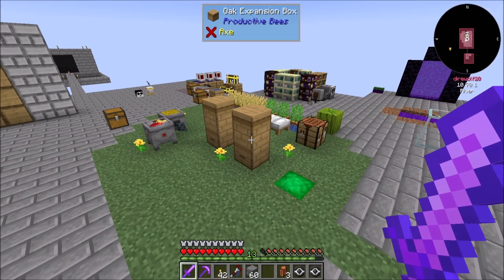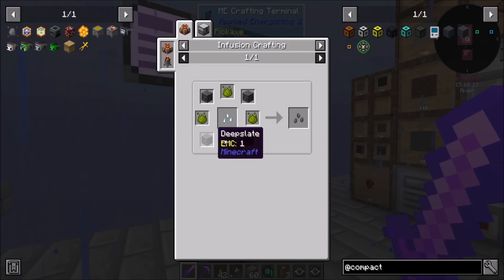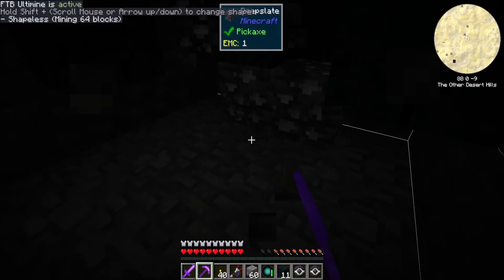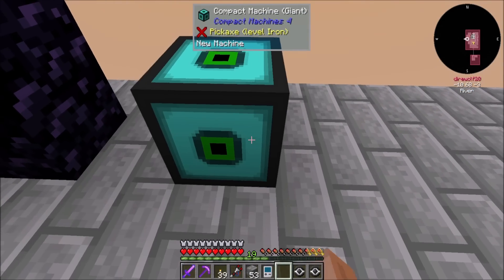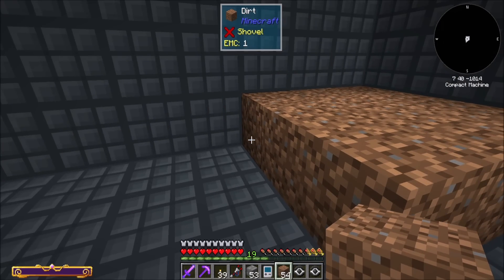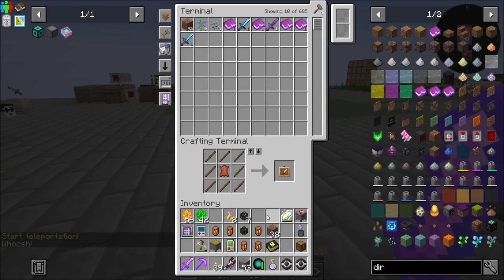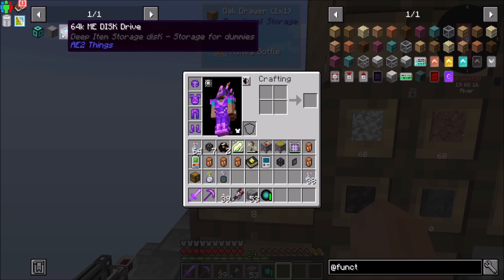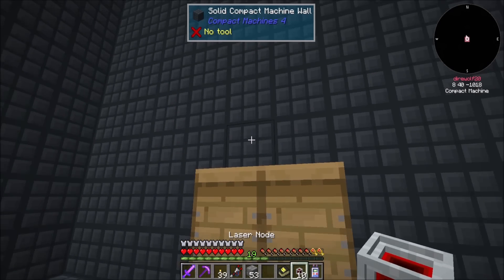ATM7 Skyblock Ep25 Compact Machines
I think this might be a nice safe place to put my bees.